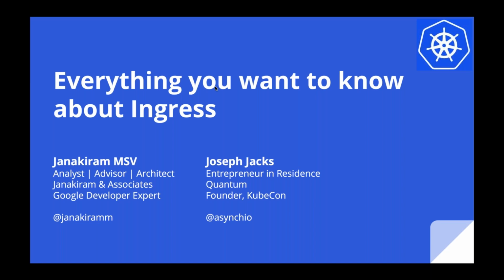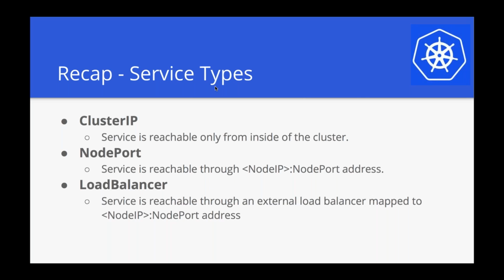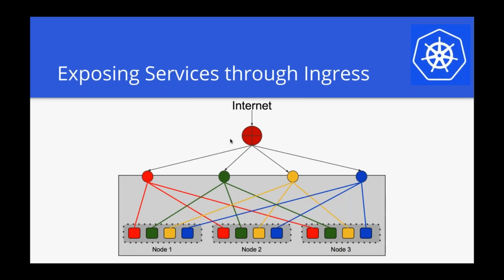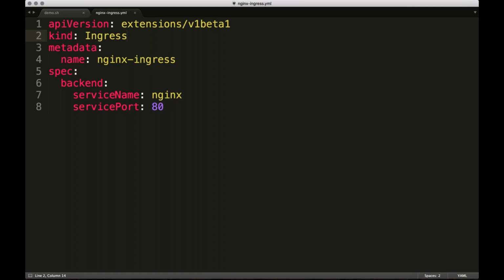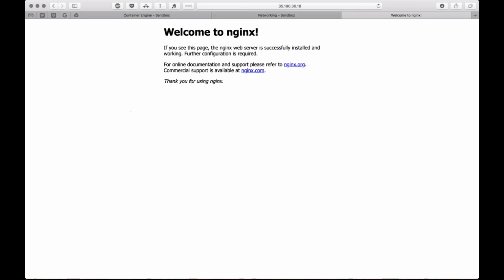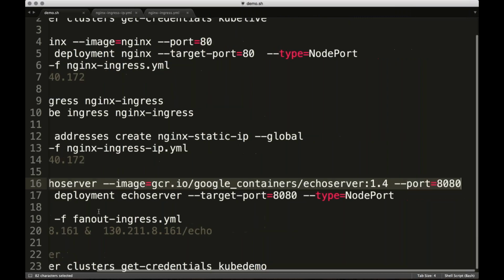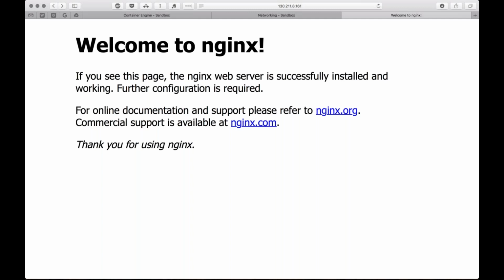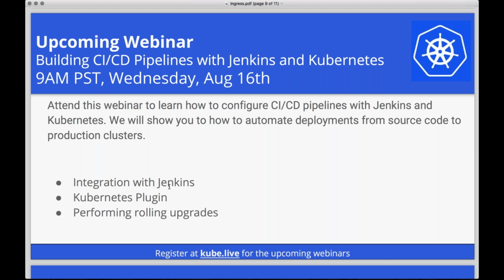Kubernetes Webinar Series - Everything About Ingress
An Ingress in Kubernetes is a collection of rules that allow inbound connections to  reach services. Attend this webinar to learn when to use Ingress controllers. It will cover the types of ingress controllers along with relevant use cases. We will walk
you through a demo of configuring Ingress for a web application.